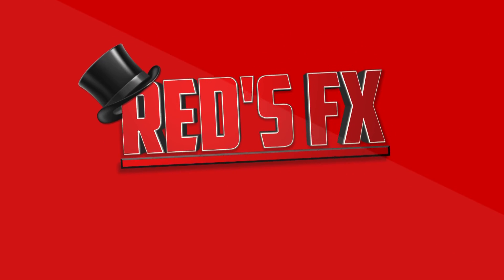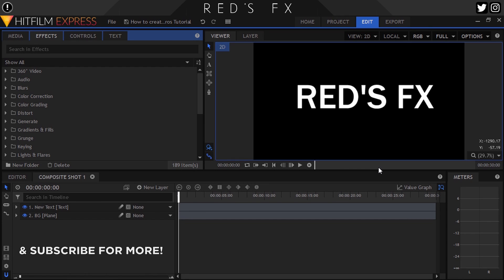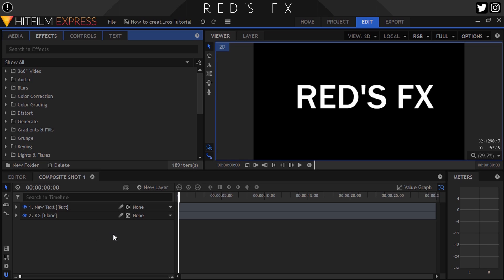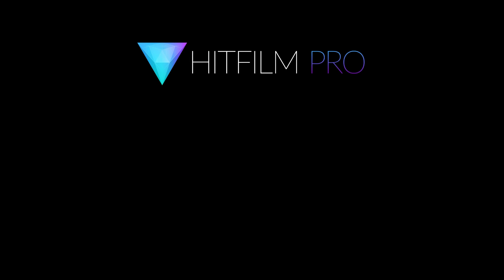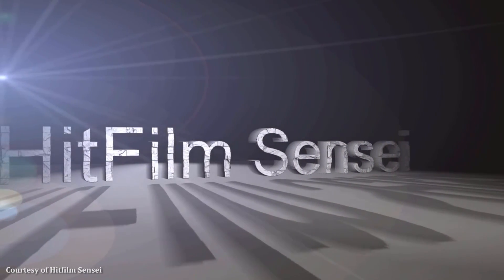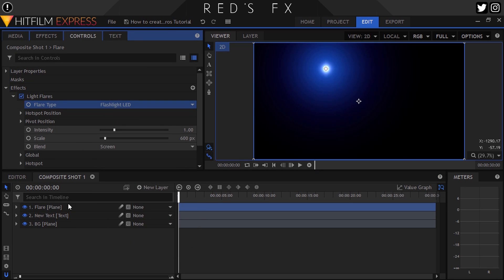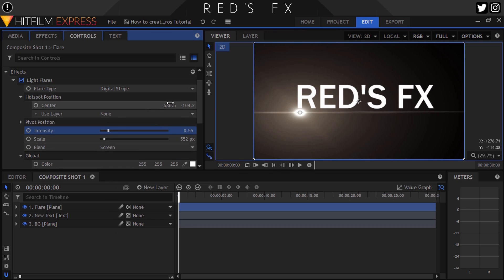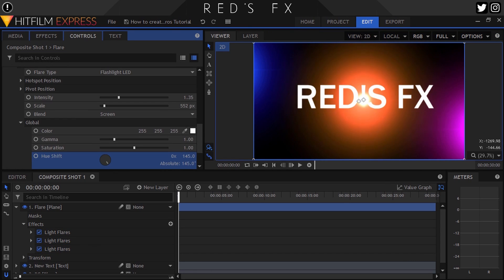Create your own Intros in Hitfilm Express! | Red's Fx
This week we dive into a much awaited and requested topic; Creating Your Own Intros!